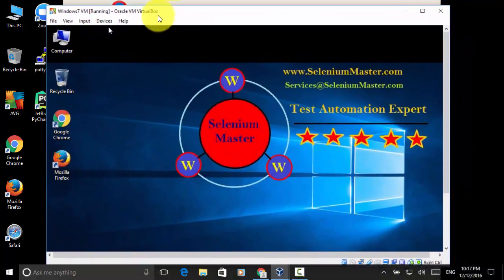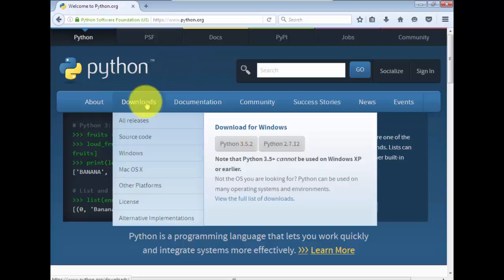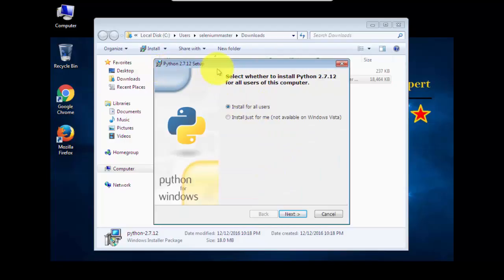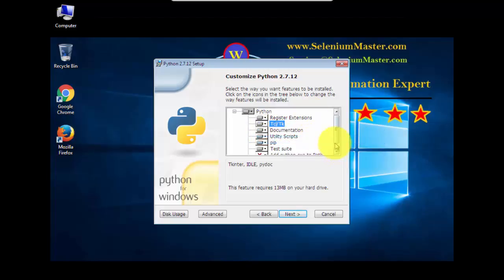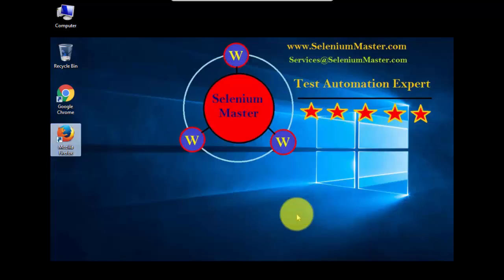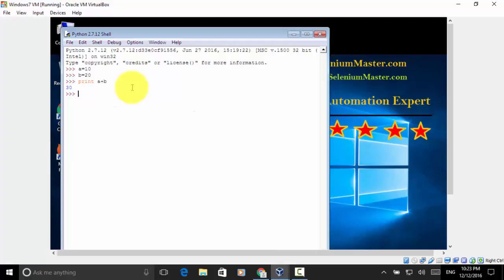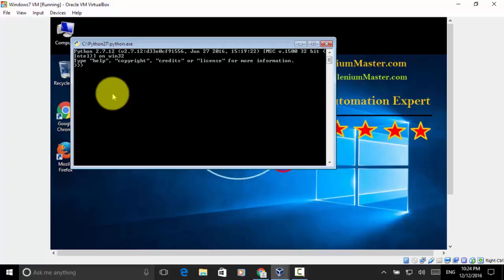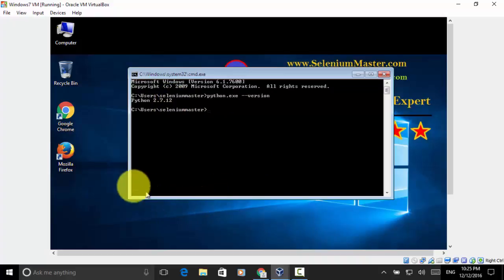Lesson 4 Python Installation